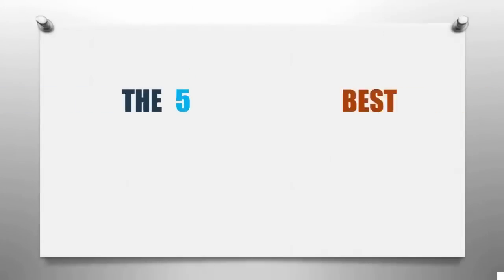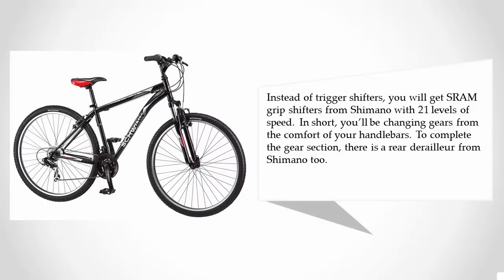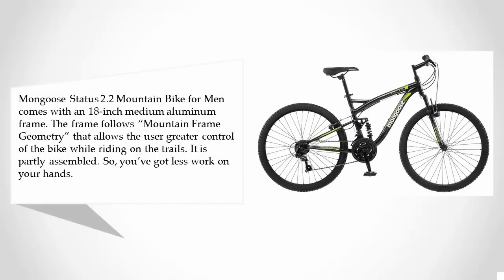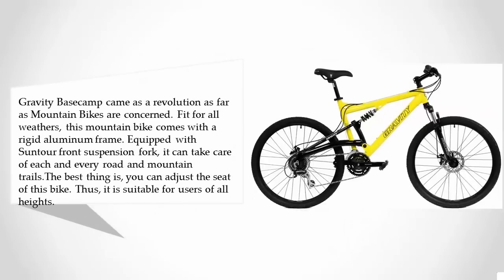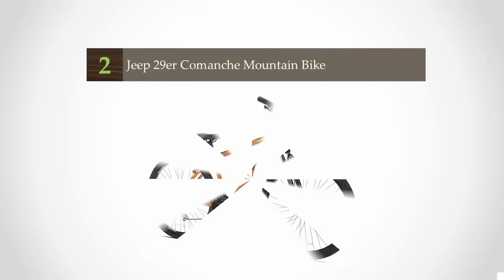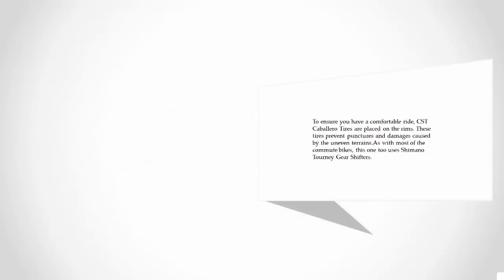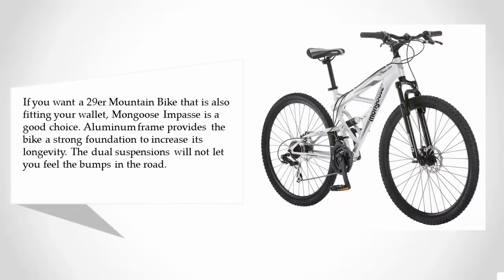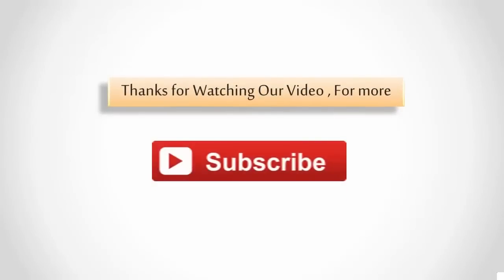Best Mountain Bikes Under $300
Here is the list of 5 Best Mountain Bikes Under $300 that we review in this video...

1. Mongoose Impasse Dual Full Suspension Bicycle

2. Jeep 29er Comanche Mountain Bike

3. 2017 Gravity FSX 1.0 Dual Full Suspension Mountain Bike

4. Mongoose Men's Status 2.2 Mountain Bike

5. Schwinn High Timber Mountain Bicycle